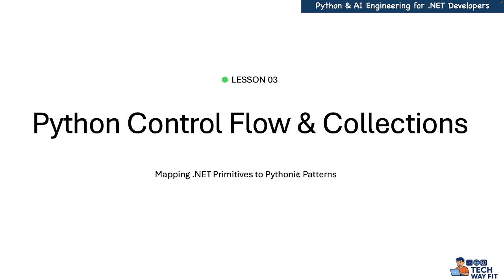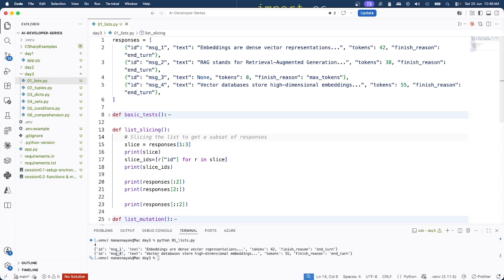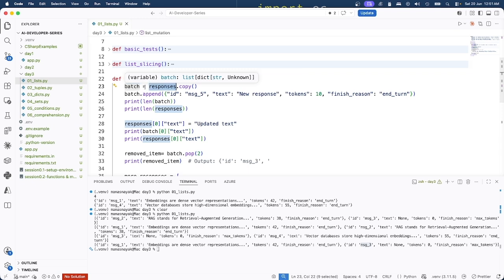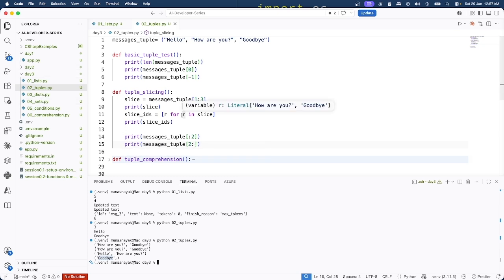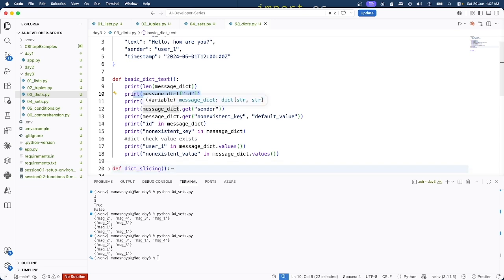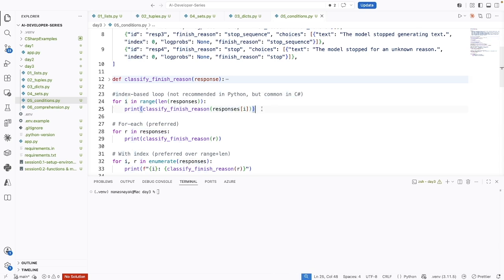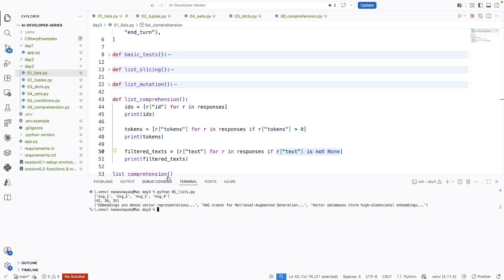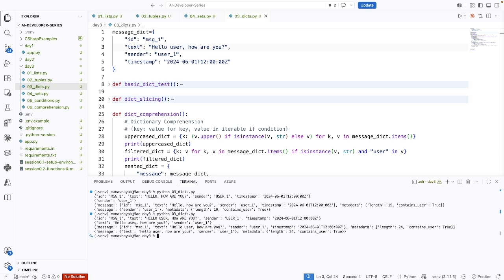Stop Writing C-Style Loops in Python! Control Flow & Collections for .NET Devs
Experienced .NET developers often bring "C-style" loop habits to Python that make code harder to read and significantly less performant. In this lesson, we drop the fluff and map Python’s collection primitives and control flow directly to the .NET concepts you already know.
In this video, we cover:
Beyond the for loop: Mastering List Comprehensions and Generator Expressions as the cleaner, more efficient alternative to standard loops.
Collections Mapping: Comparing Python list, dict, and set to their .NET counterparts like List, Dictionary, and HashSet.
Flow Control: When to use match (Python’s structural pattern matching) versus traditional if/else logic, and how it compares to C#’s switch expressions.
The AI Context: Why efficient collection handling is non-negotiable when processing high-volume text chunks for LLM RAG pipelines.
Grab the source code and the interactive developer quiz for this lesson